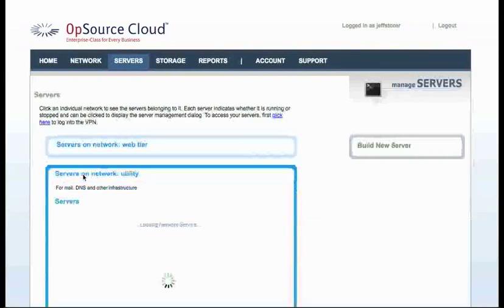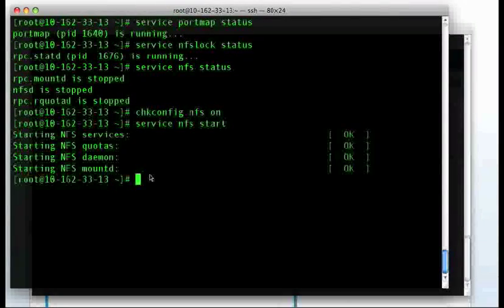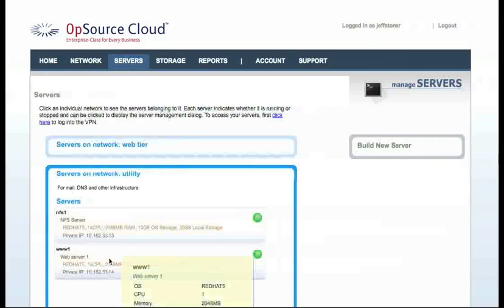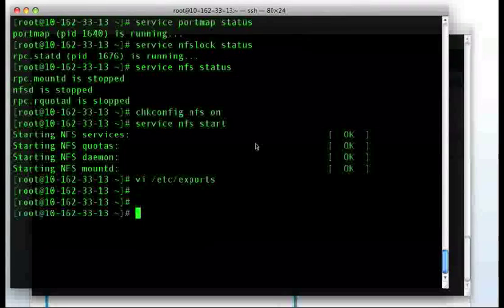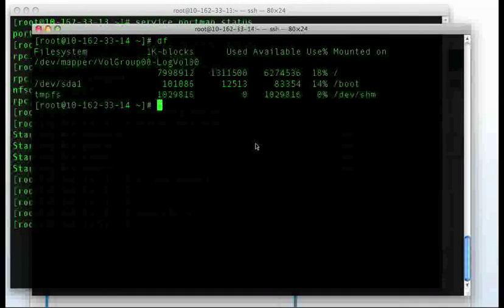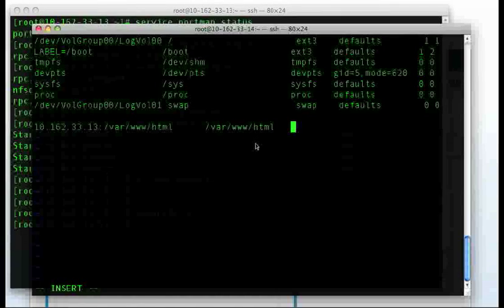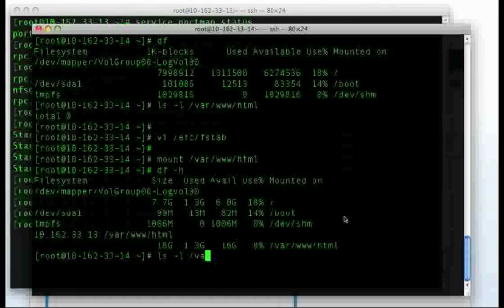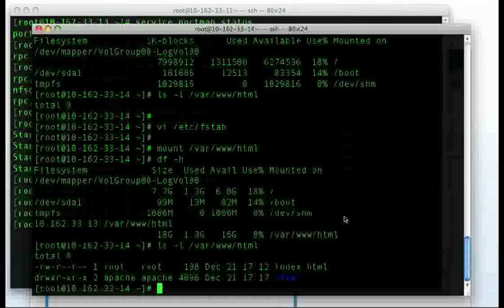How to Build a NFS Server on the OpSource Cloud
A step by step detailed guide on how to build and set up a linux based NFS Server on the OpSource Cloud.